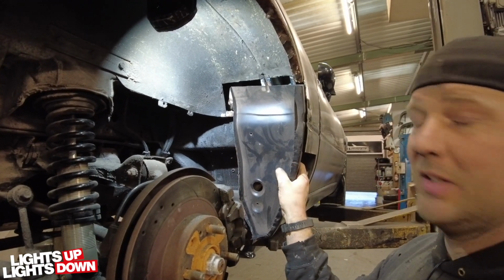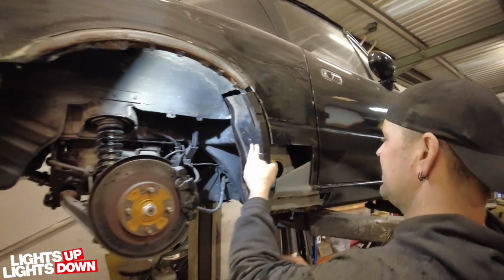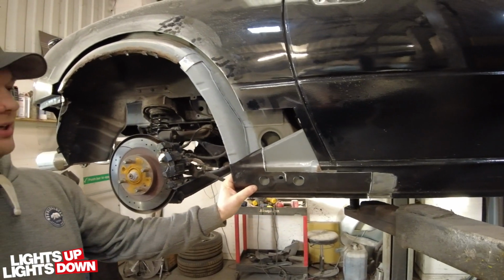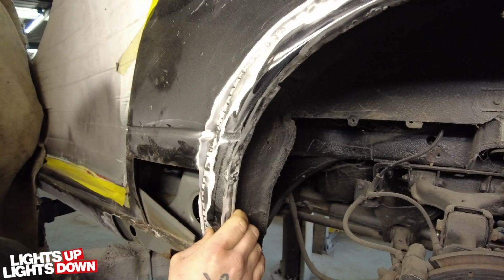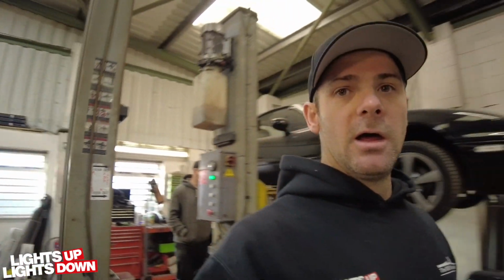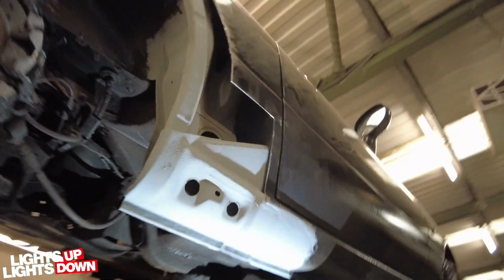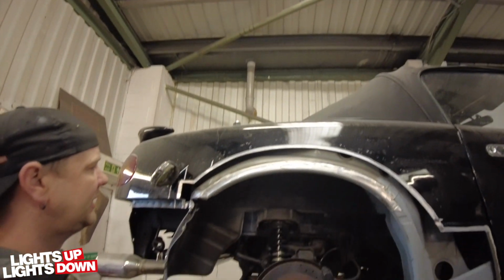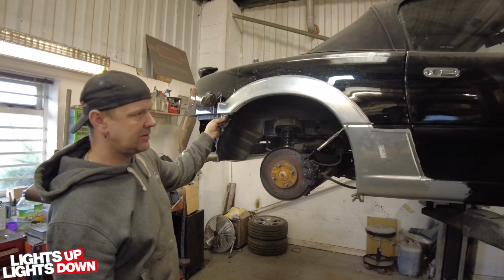MX5 Sill and arch repair - How to guide - Miata - Part 2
A full start to finish how to guide for Mazda MX5 rear sill and arch repairs